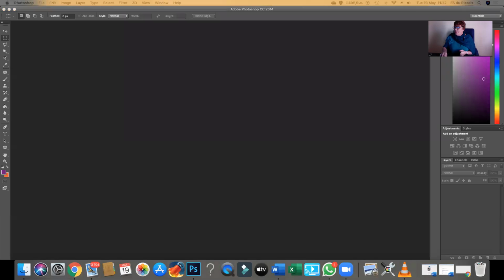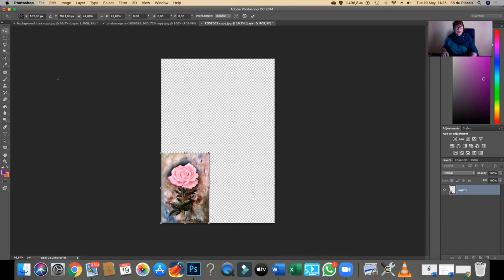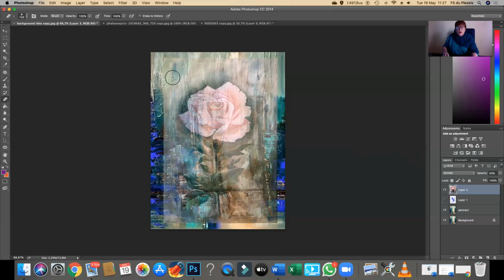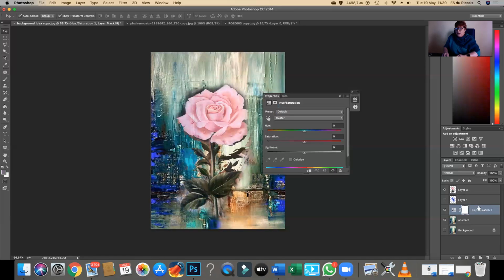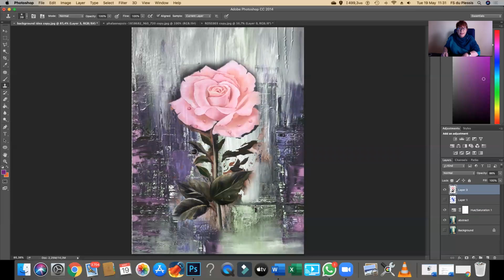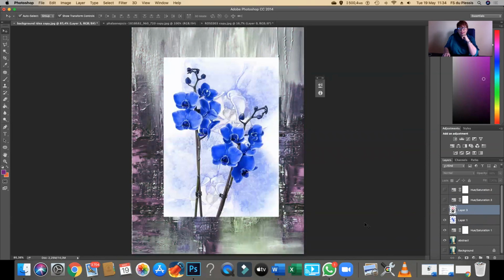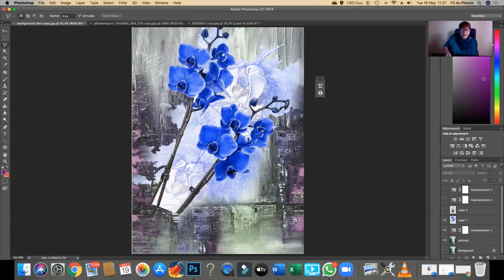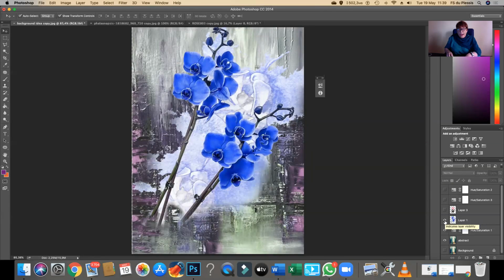Manipulating photos with Art projects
Using Photoshop, this video will show how to edit photos to create different backgrounds, composition and tonal values that will help with planning of subject matters before you start painting or drawing